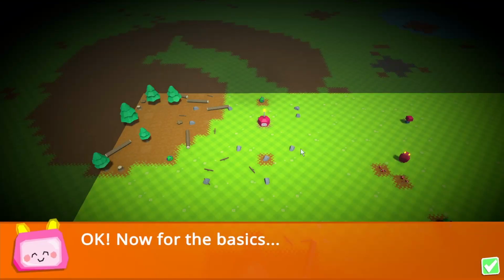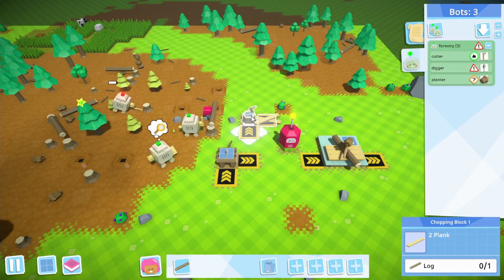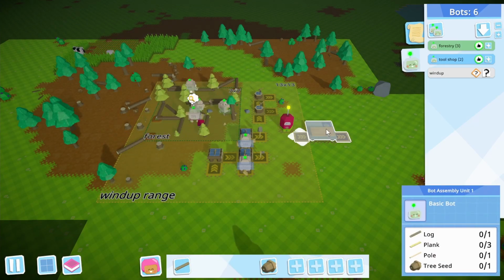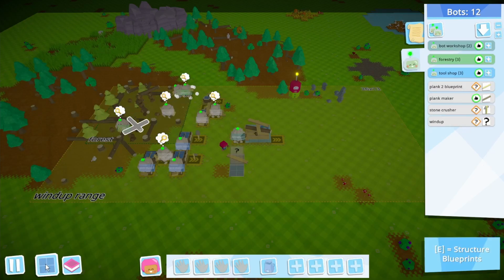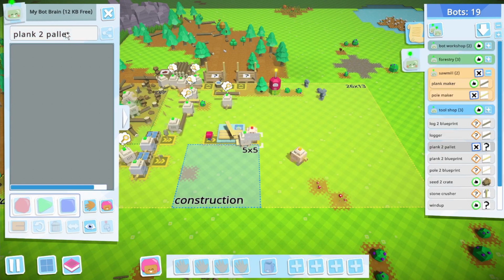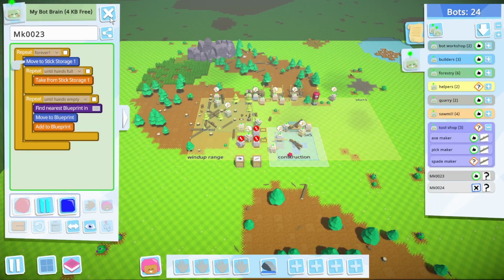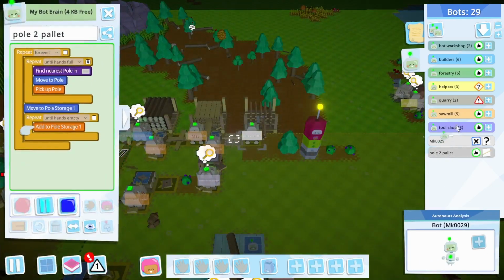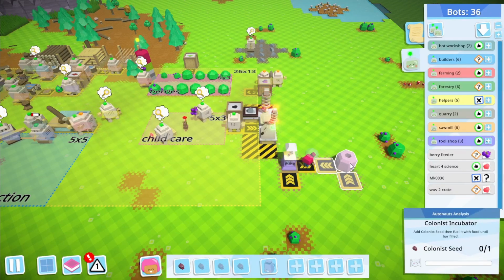Autonauts - a misunderstood game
This introduction to Autonauts is the recording of a twitch live stream.
The game is a true gem among indie games.
And it's quite different from others, when you figure out how to play it right.